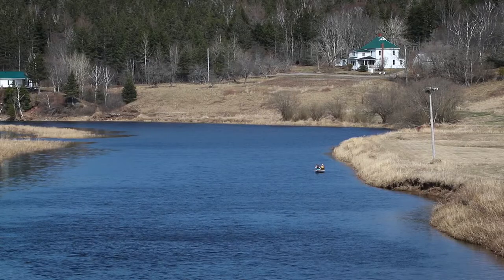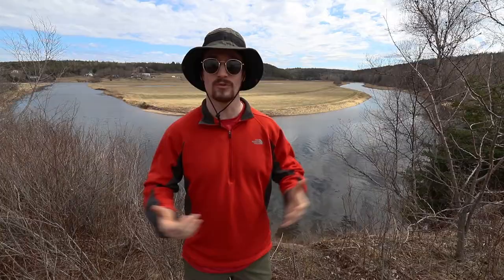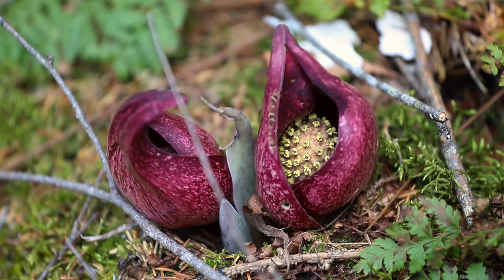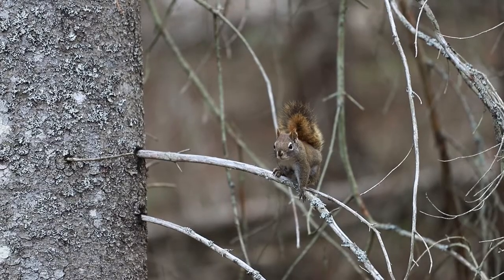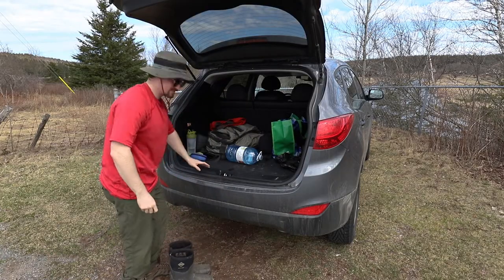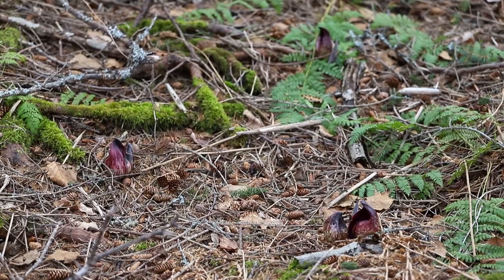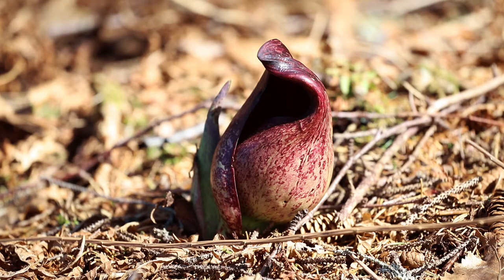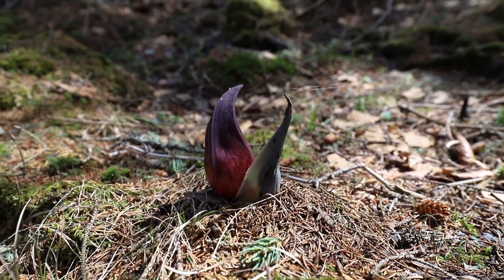Hunting for the elusive EASTERN SKUNK CABBAGE | Wildflower photography | Symplocarpus Foetidus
In this video we hunt for the eastern skunk cabbage! Apart from looking like an alien, this wildflower is very interesting in that it can create its own heat!

Check out this video to see what these interesting flowers look like!